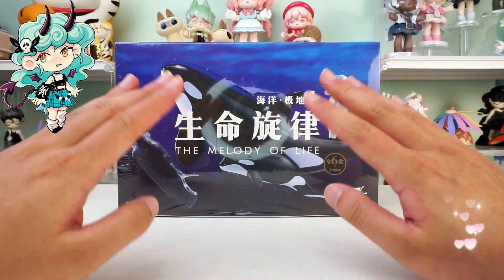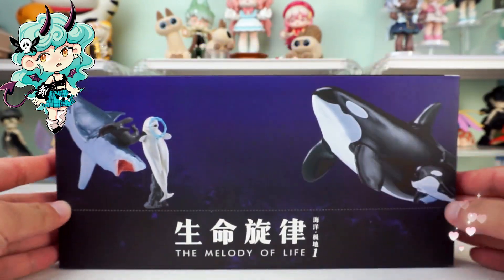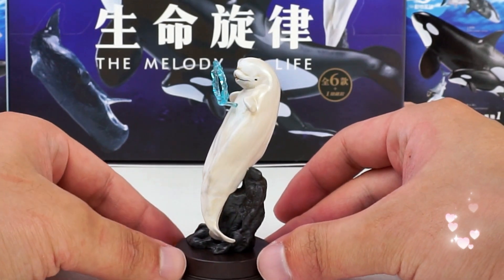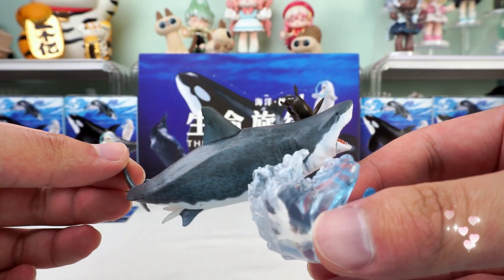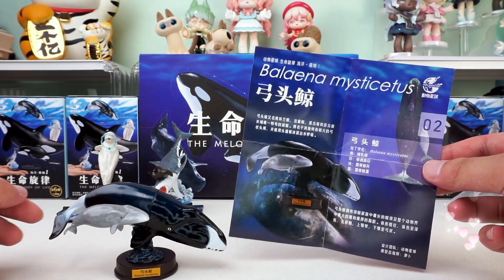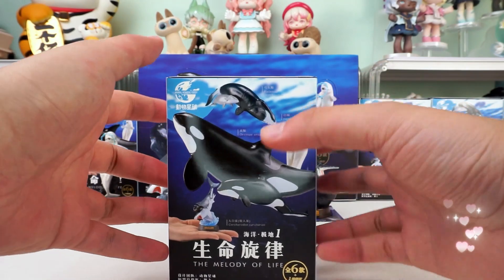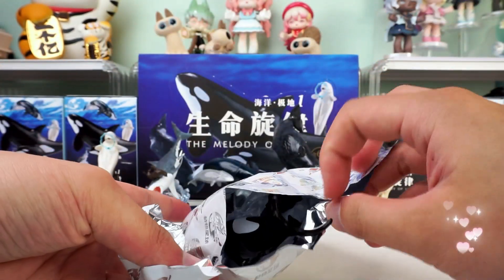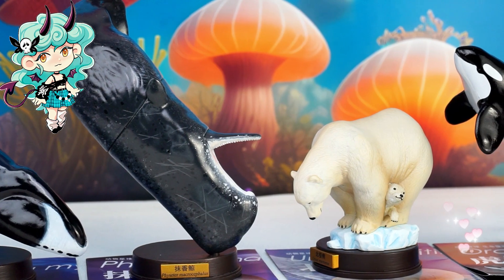Unbox The Melody of Life Series Ocean Polar Part Season 1 Blind Box#unboxing